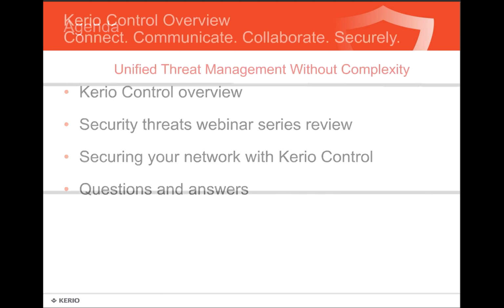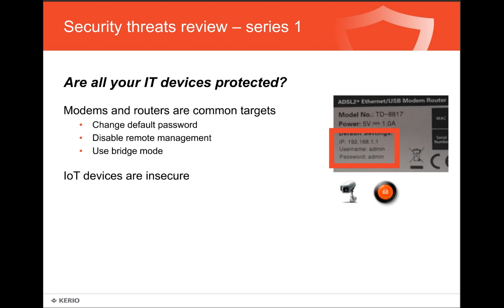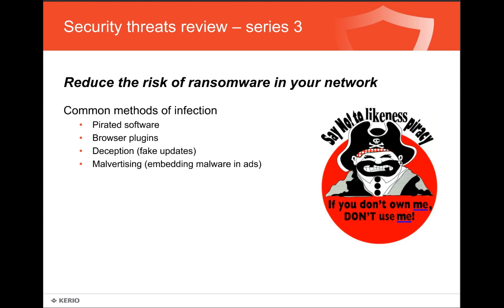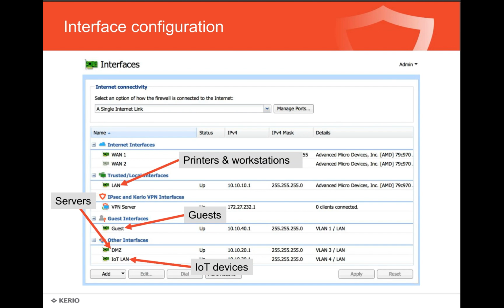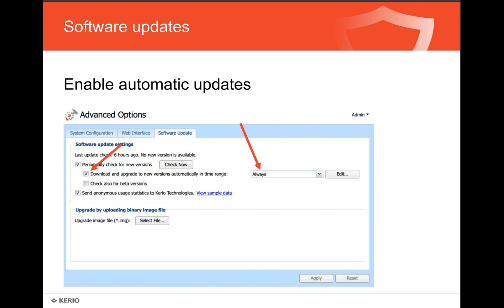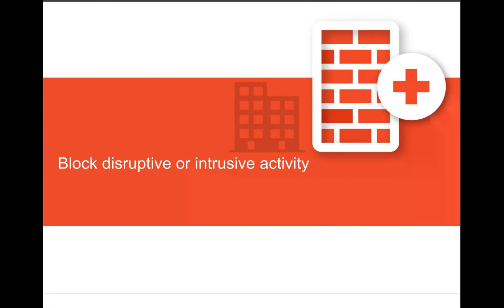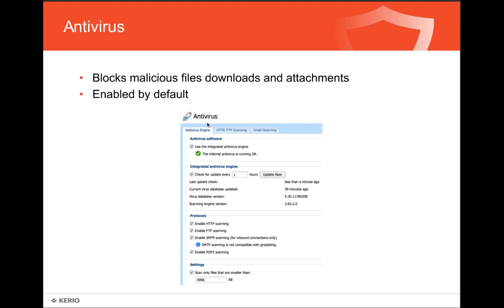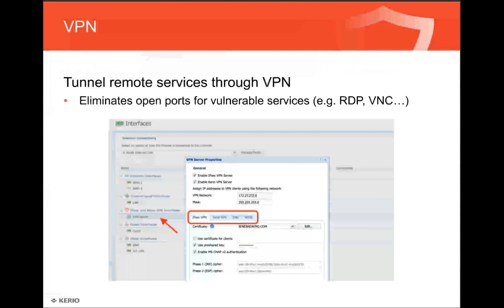Best practice: Securing your network with Kerio Control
In this webinar you will learn best practices for securing your network and protecting it against threats from the Internet like ransomware, kryptolockers, DoS attacks, brute force, viruses etc.
Specific topics will include:
- Monitoring & blocking intrusions
- Blocking malicious & unwanted software
- Segmenting your network
- Restricting access
- Identifying users & devices on your network
- Secure routing
and more